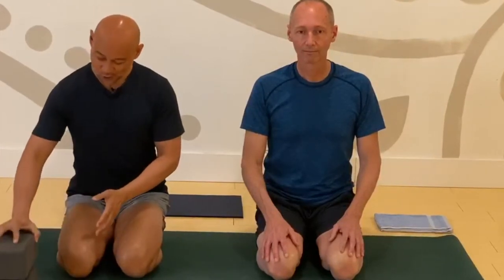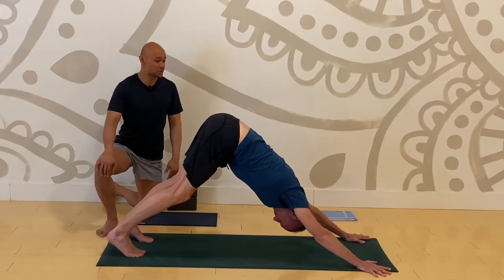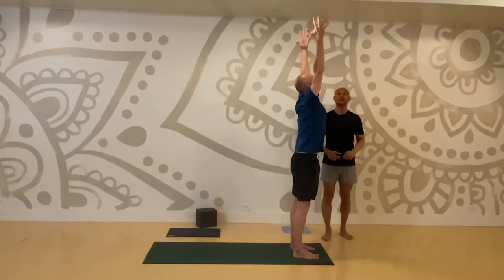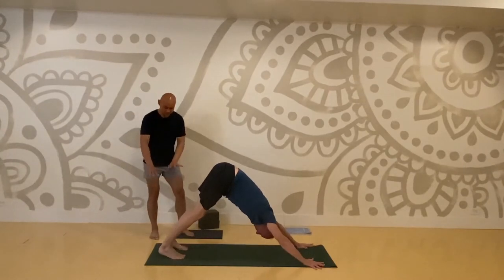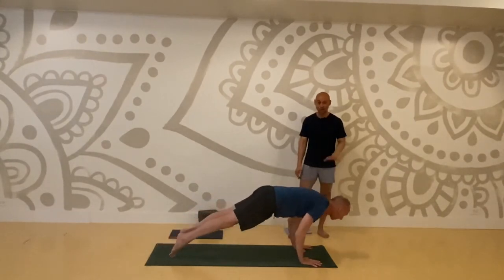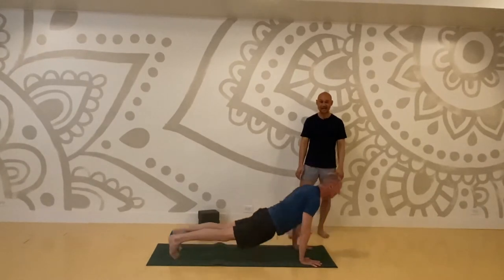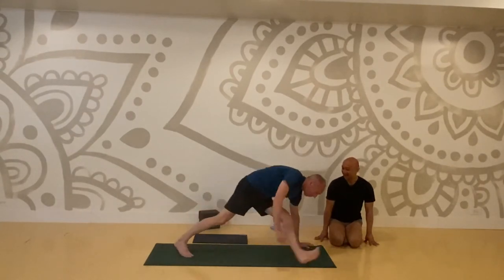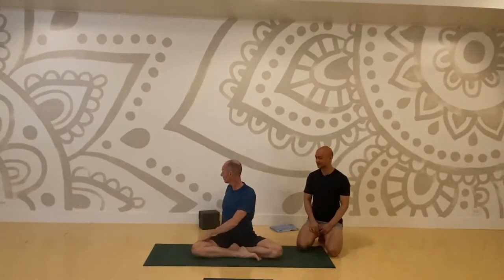Power Vinyasa Vitality Flow | 30 Minutes | Level 1 & 2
Thirty minutes with a focus on Sun Salutations and powerful Warrior poses.